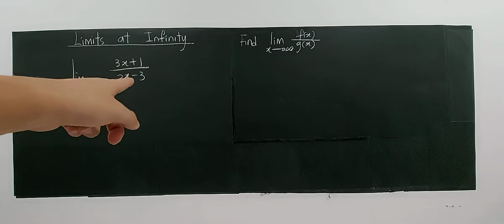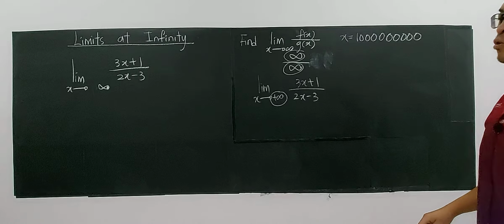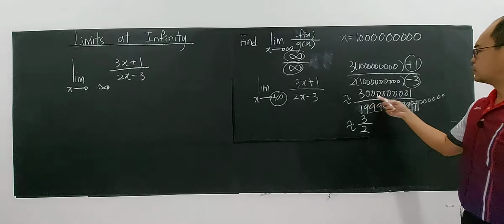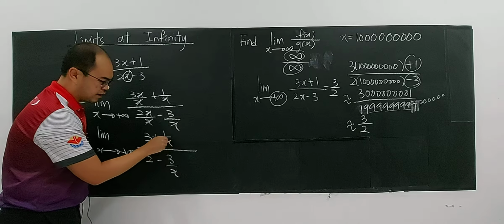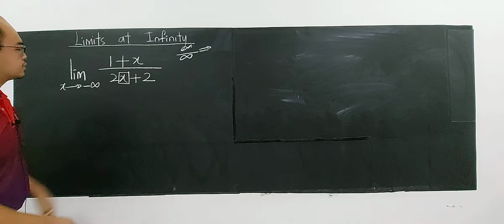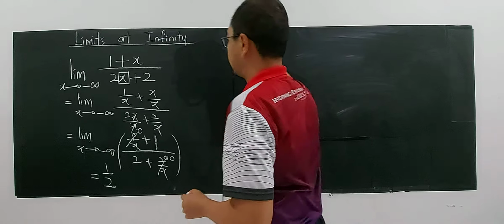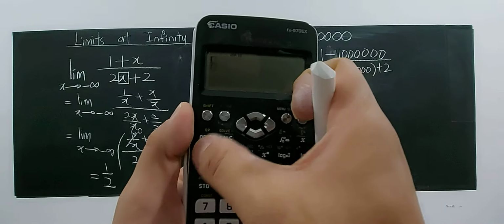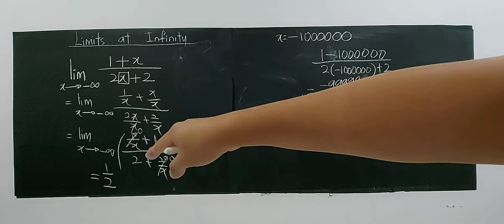8.1 LIMITS (14)